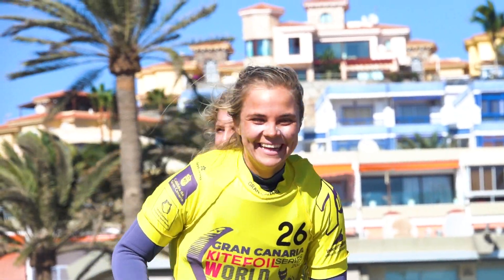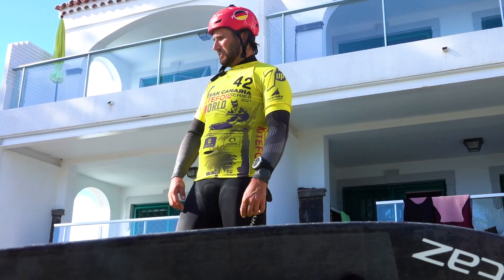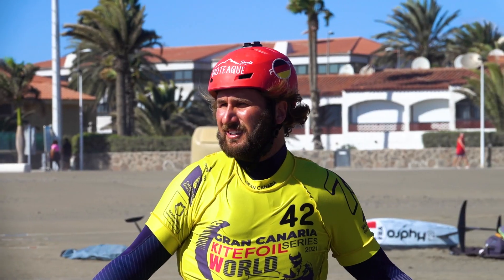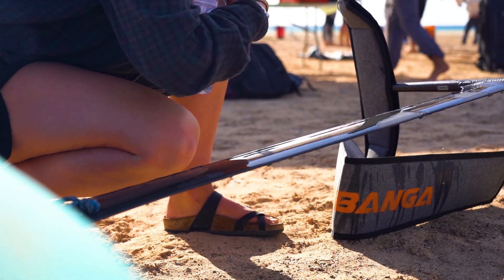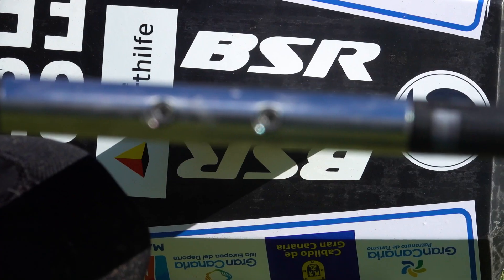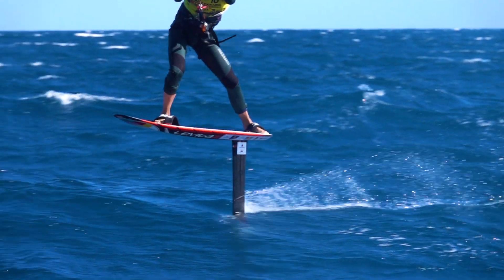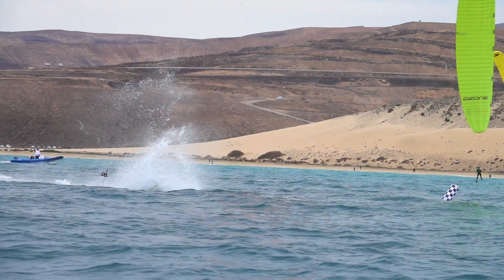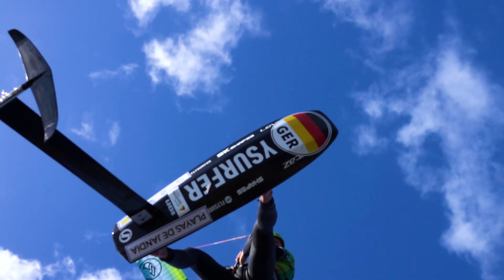Gran Canaria IKA KiteFoil World Series - Day 2